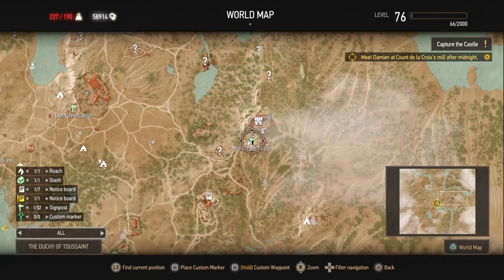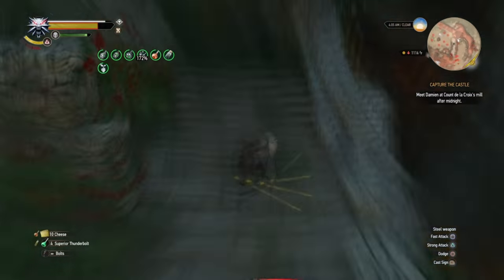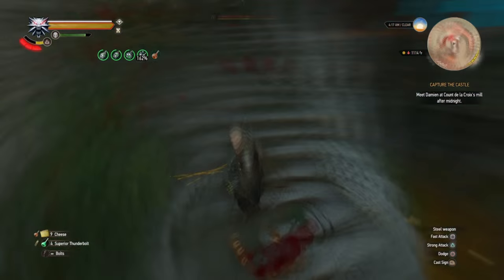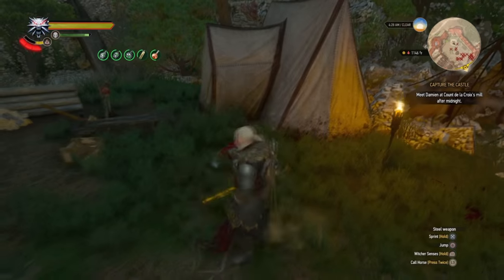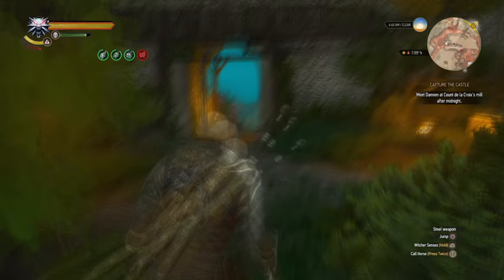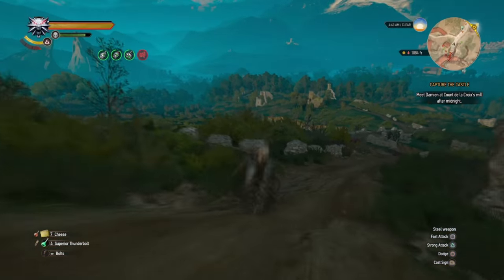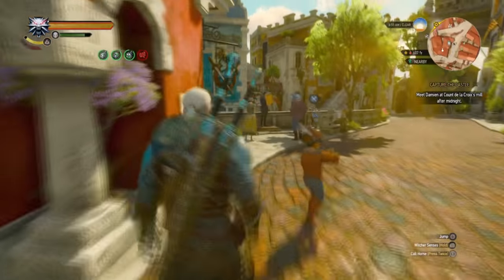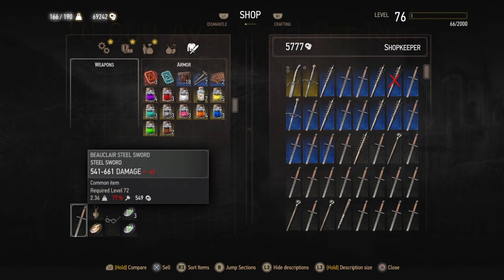Witcher 3: B&W NG+ | Best Gold Farm Guide | 85,000/hour! Legit; No Glitches!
In this video, I show a legit way on NG+ to farm gold infinitely in Blood and Wine. A 7-minute run will yield 10,000 gold! No glitches involved; Just KILLING!

Enjoy, friends!

Credits:

Intro designed by Ravenprodesign.com